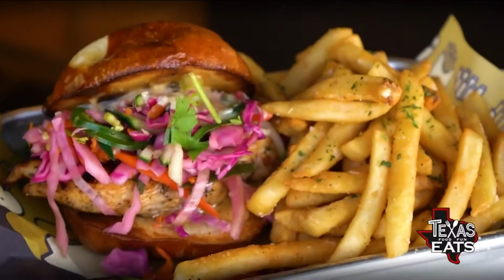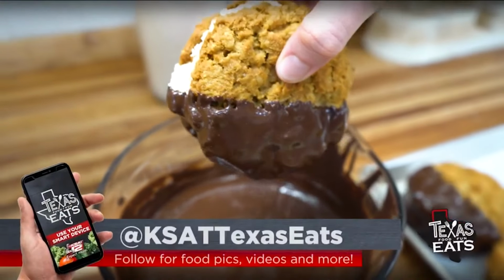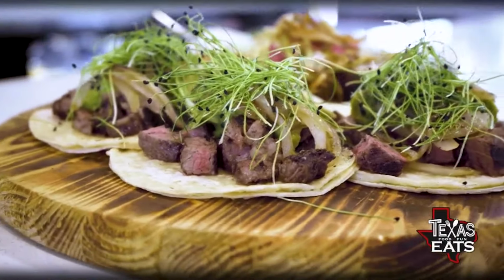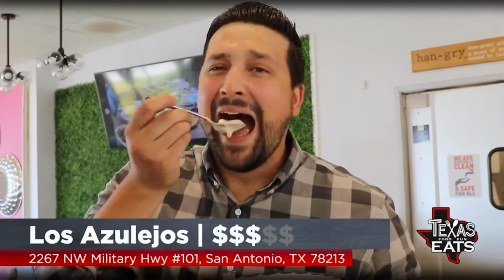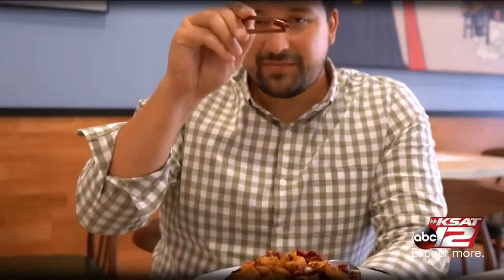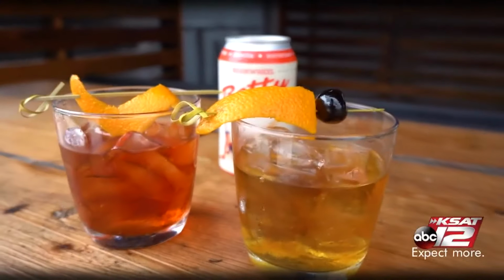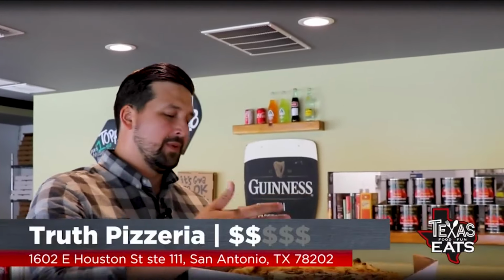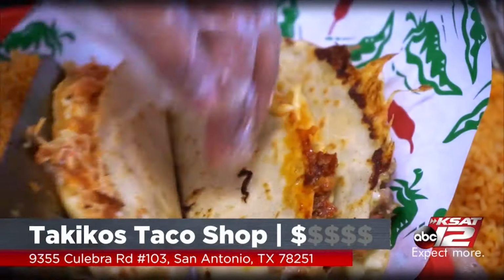Texas Eats Season 2, Episode 3: Chicken and Camping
In the third episode, David Elder is taking us inside a new camping restaurant located near South Town.